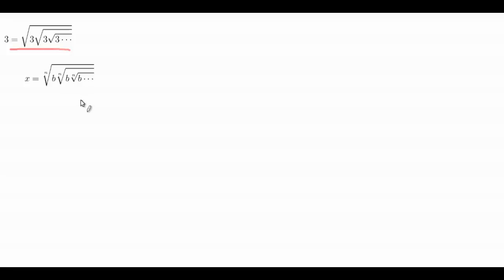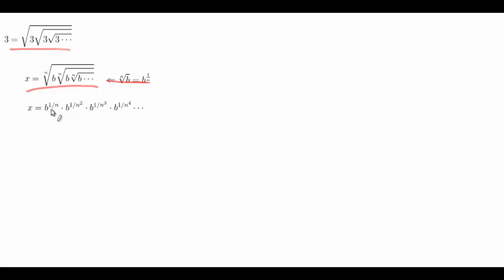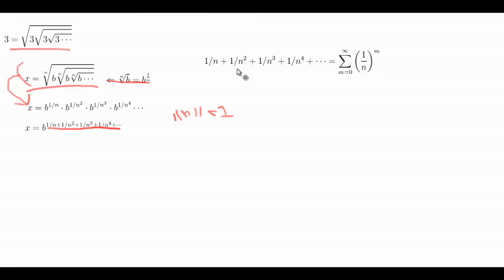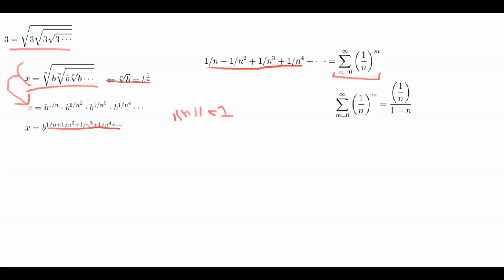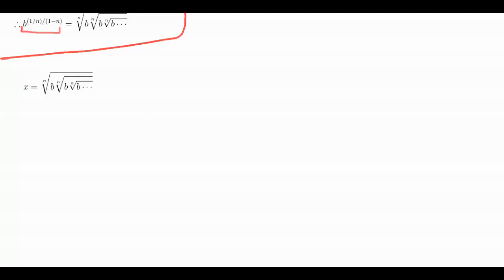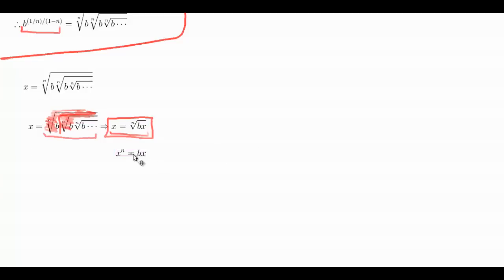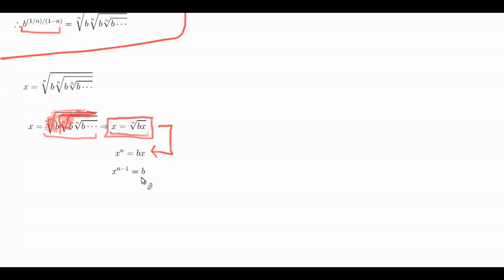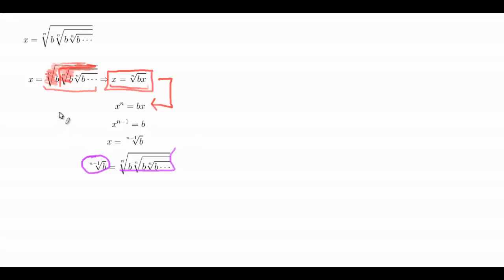2: Recursion, Nested radical of the nth degree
This shows two methods for finding the closed form of a simple nested radical. The nested radical in this video is in the form of a simple infinite product, so it is clear that there is a more general form still.